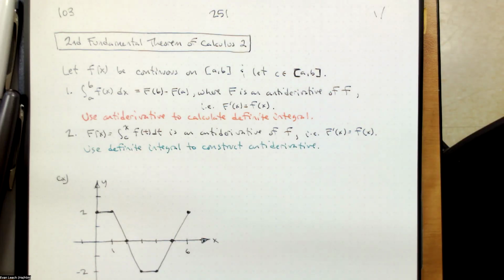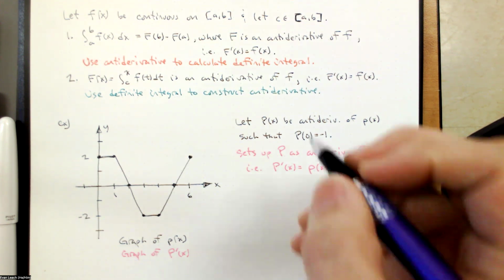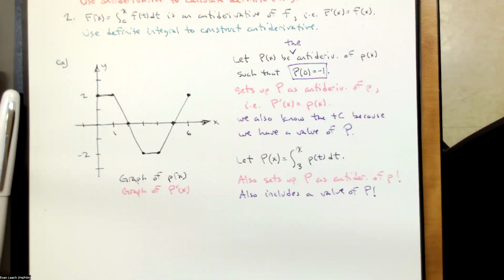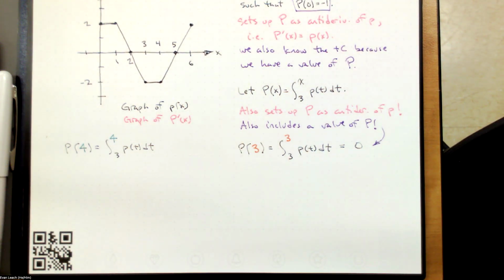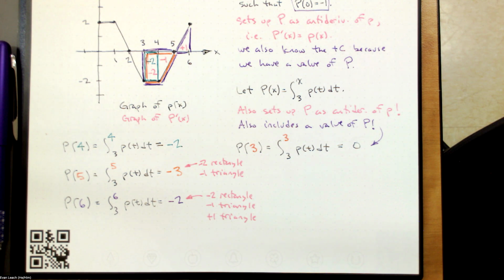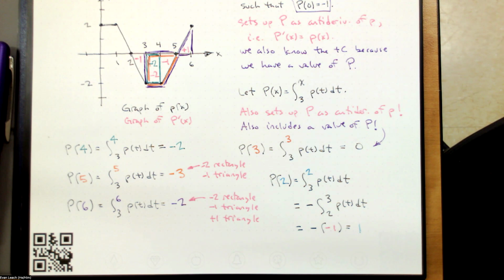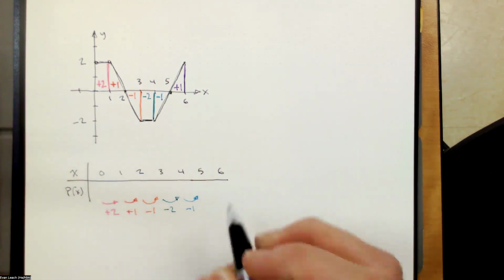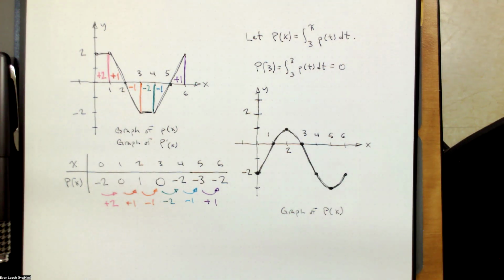251.103.1 2 FTC 2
In this video, we use the second part of the fundamental theorem of calculus to define an antiderivative.